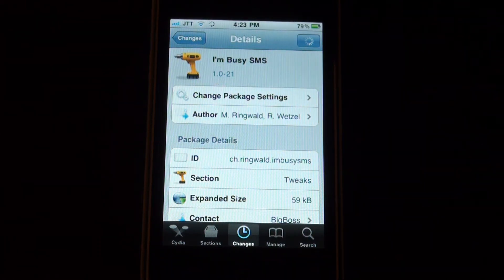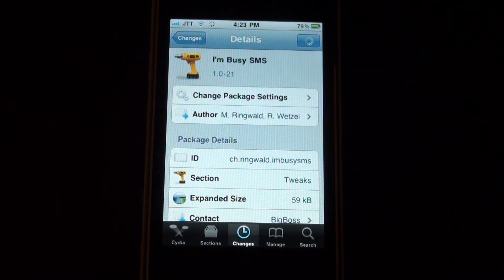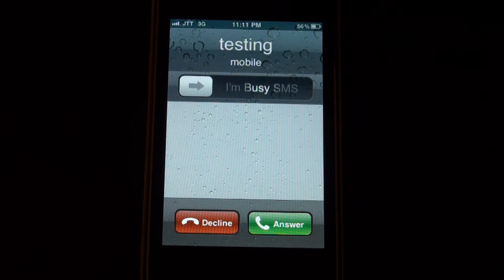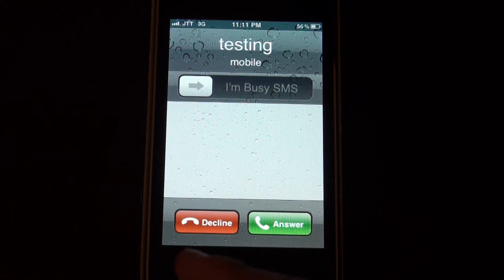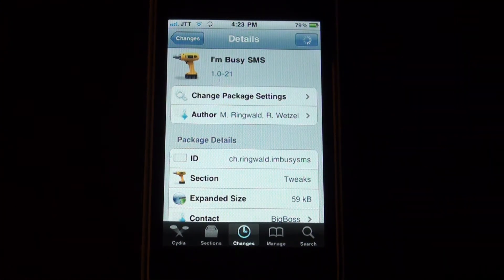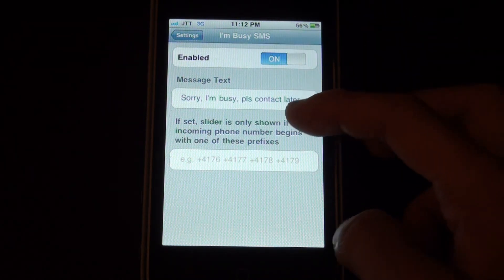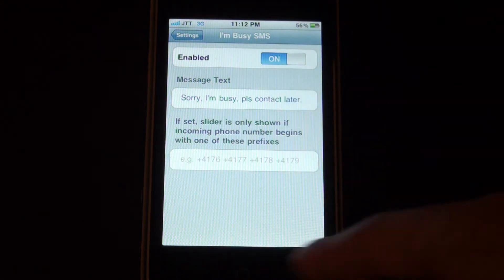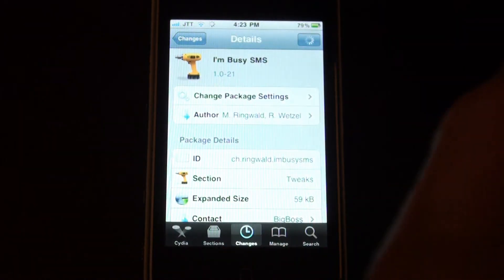Reply Calls with SMS - I'm Busy SMS Cydia Tweak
I'm Busy SMS is a Cydia Tweak which allows you to decline calls when you are unavailable to receive the call. Instead you will send the caller an SMS stating your unavailability telling them to contact you later

Available from the bigboss repo